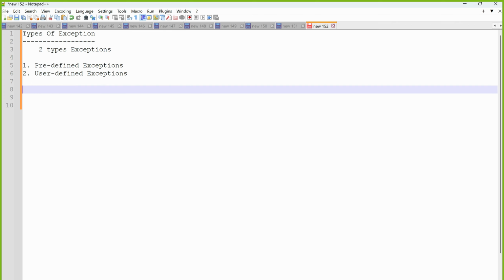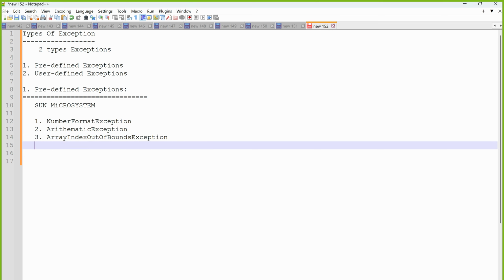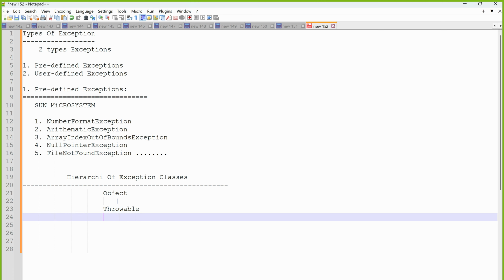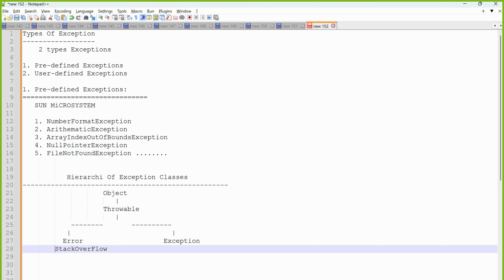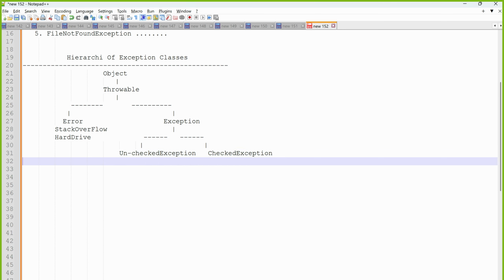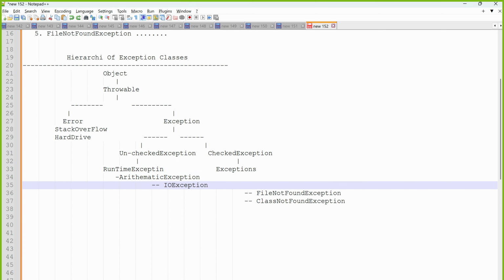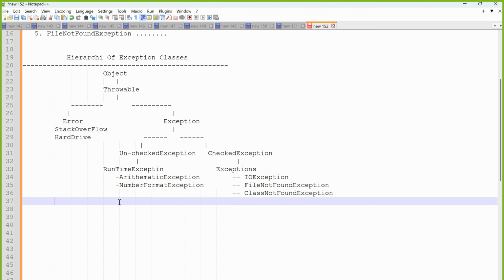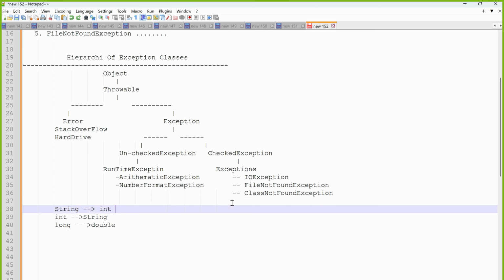35. Mastering Java Exceptions: Predefined & User-Defined Explained